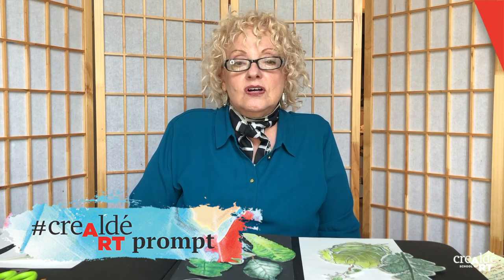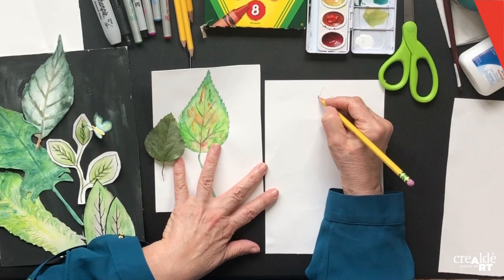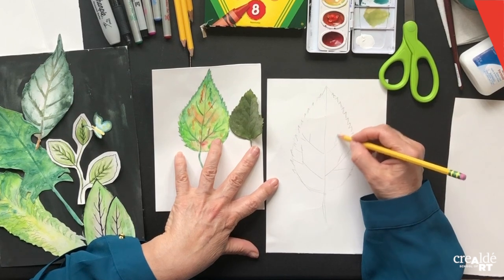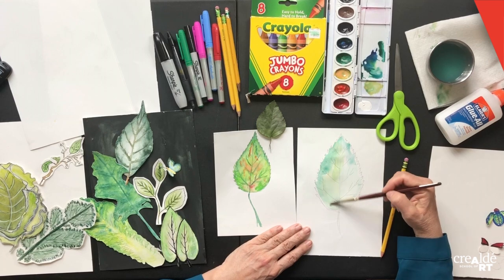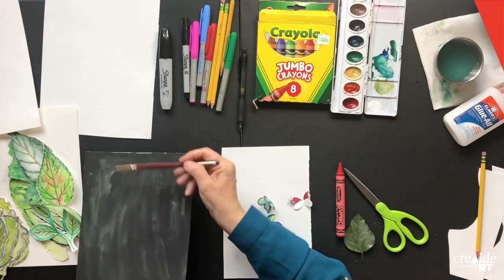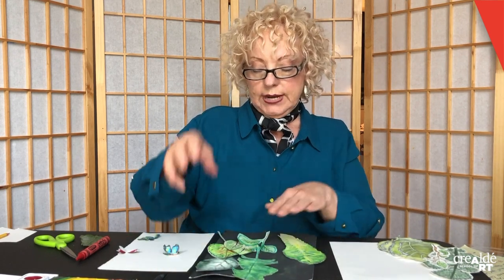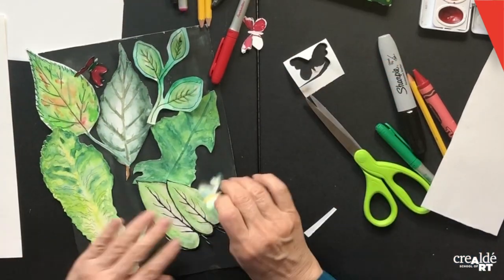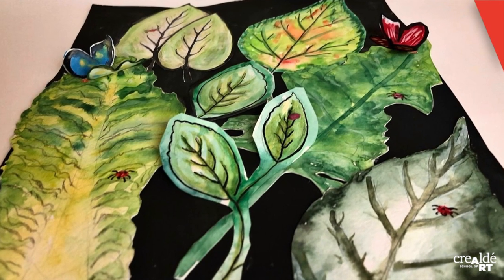Happy Earth Day! Create A Lively Nature Collage With Anita Cohen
Rise & shine! It's a beautiful day to be inspired by the world around you. Who's up to indulge in today's Earth Day inspired CrealdeArtPrompt with Anita Cohen? Experiment with different leaves, insects and colors to make a lively, 3D nature collage. We encourage you to get up and get outside to find leaves, but beleaf it or not, there may be some in your fridge!